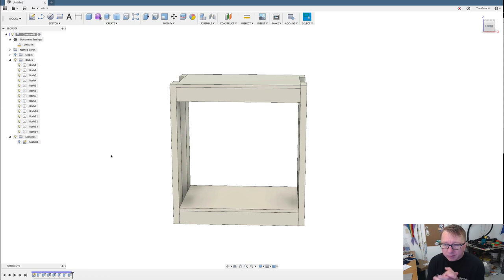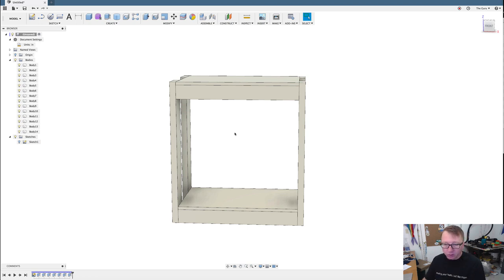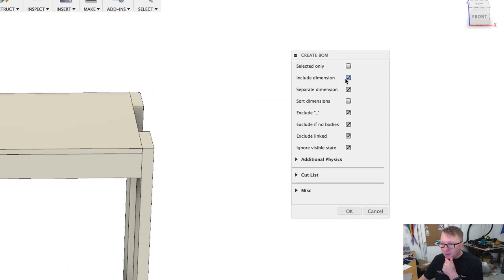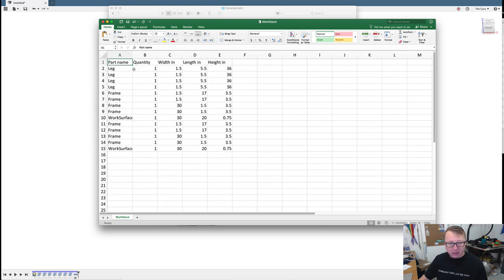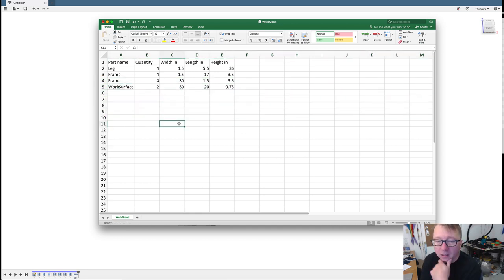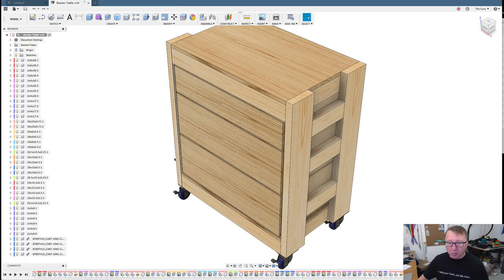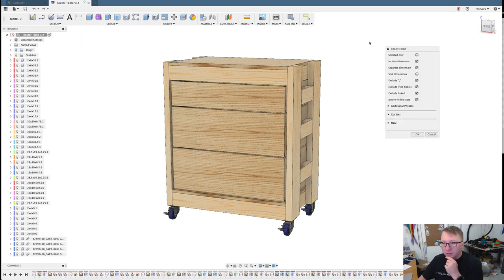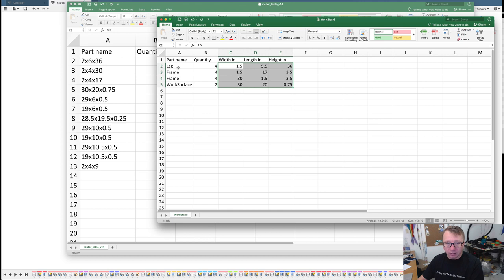Getting a good BOM from Fusion 360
This is a follow up from my previous video about bill of materials and fusion.   I've futzed around with my workflow and found a way to use a fully parametric modeling approach and still create a useful BOM in the end.  It relies on a plugin from the Autodesk app store, which I have linked below, and a couple extra steps when your done modeling.  Check out the whole work flow and stay to the end for more bloopers.

- check them out!